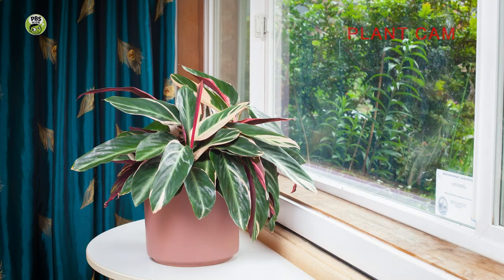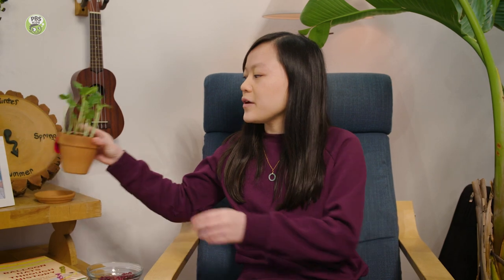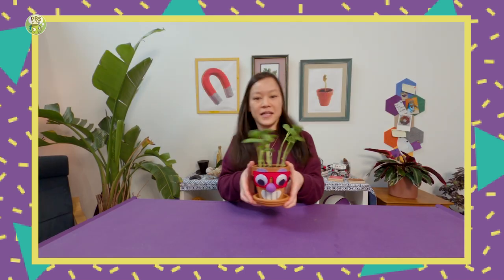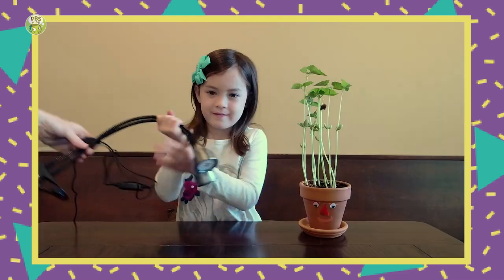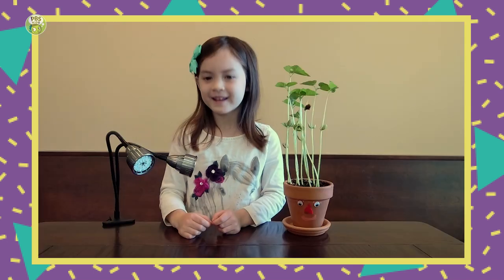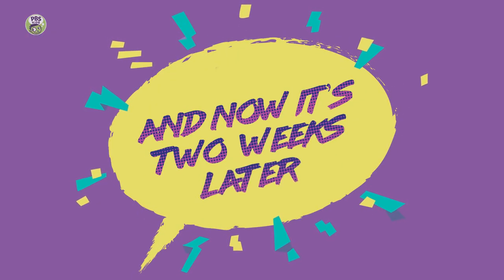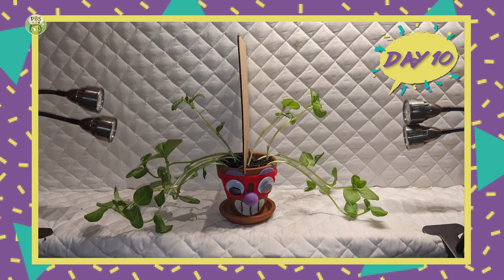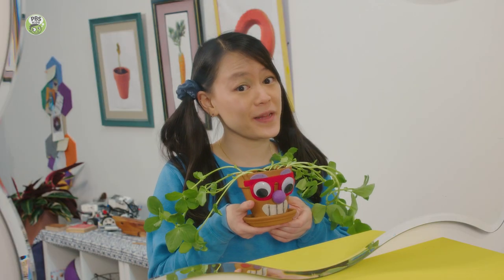Mega Wow | Giving Plants A New Hairstyle! | PBS KIDS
Are you ready for some Mega Wow? Join your host Katie Nguyen and her special guest Sabine as they create some funky leafy hairstyles for their plants! What hairstyle would you give your plant?